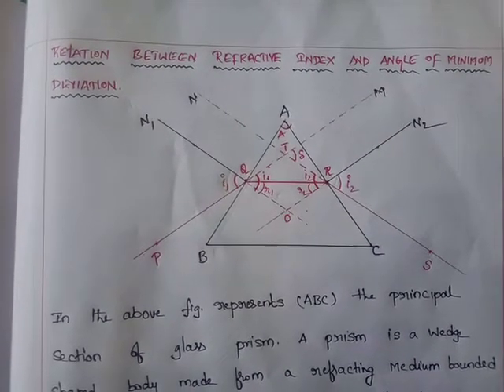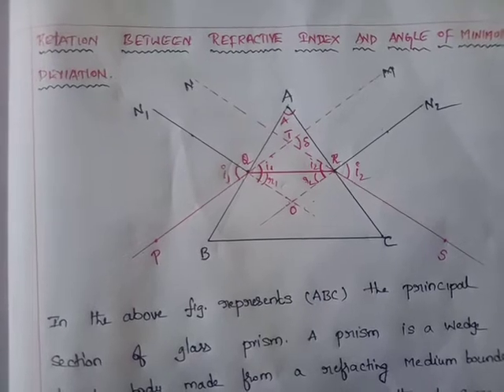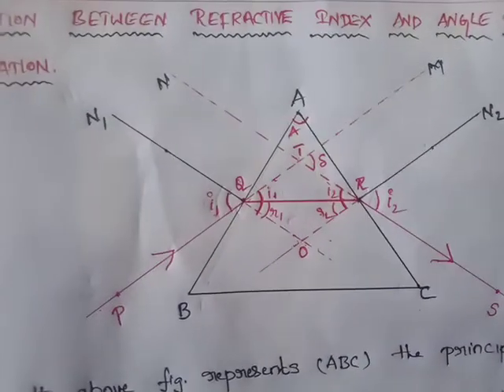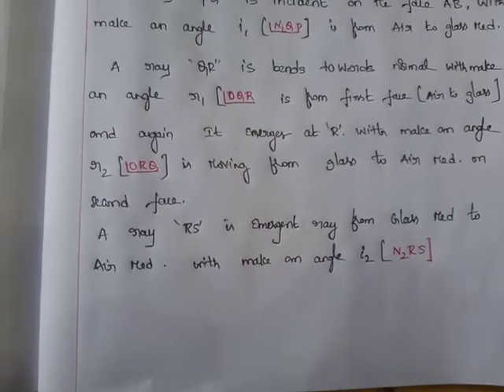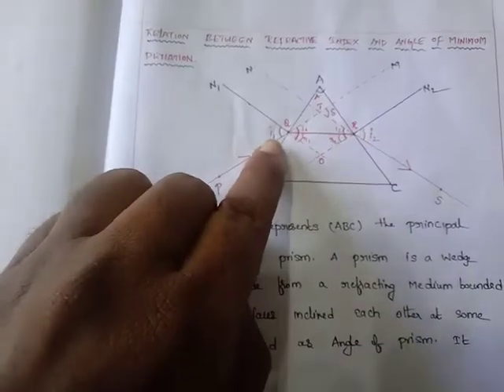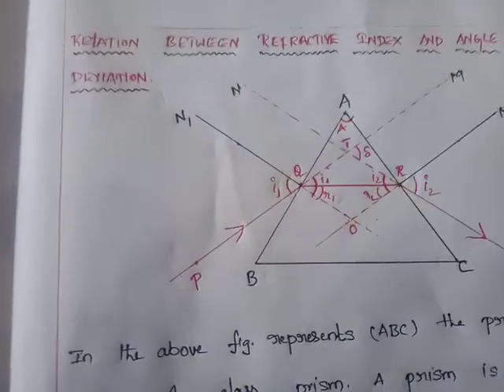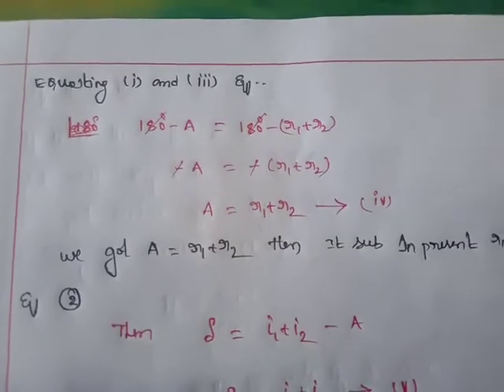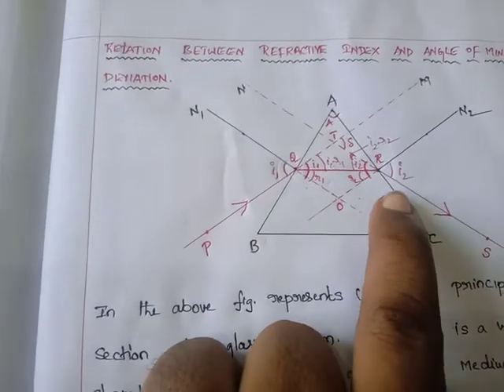Task -4 continution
H.E.C.W